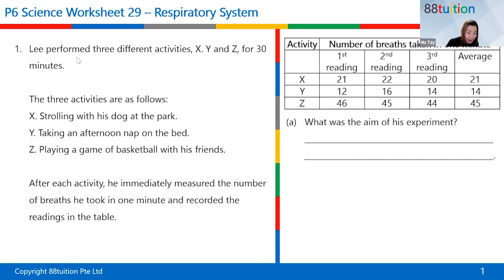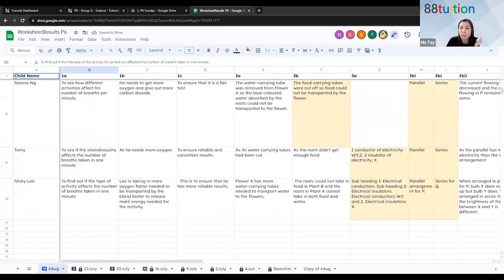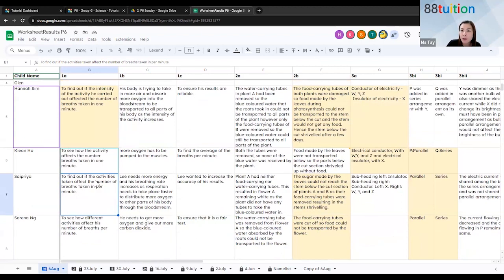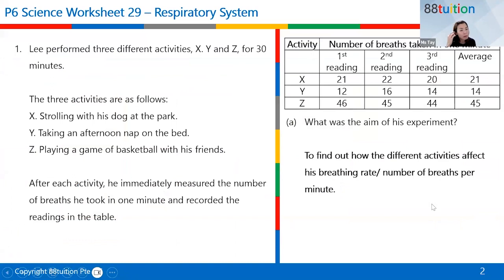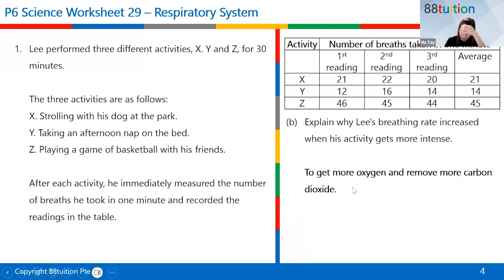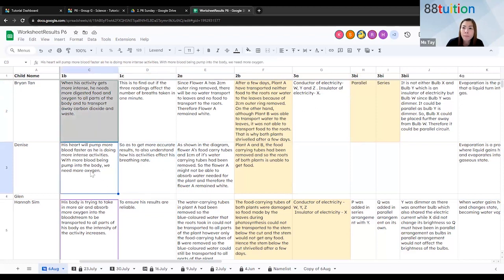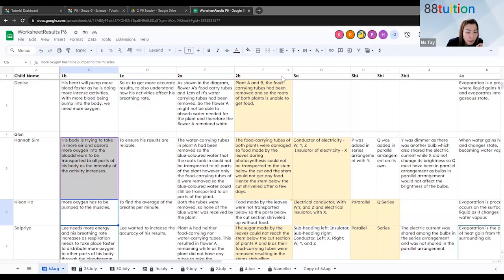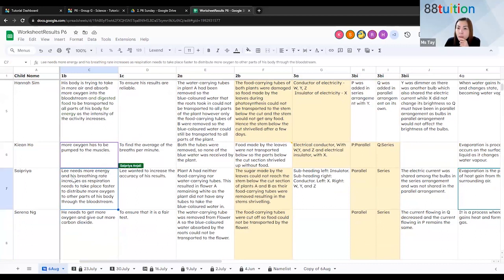P6 - Group G - Science - Tutorial 29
Highlights Of This Tutorial :

Revision
• PSLE Revision (Open- Ended Questions)